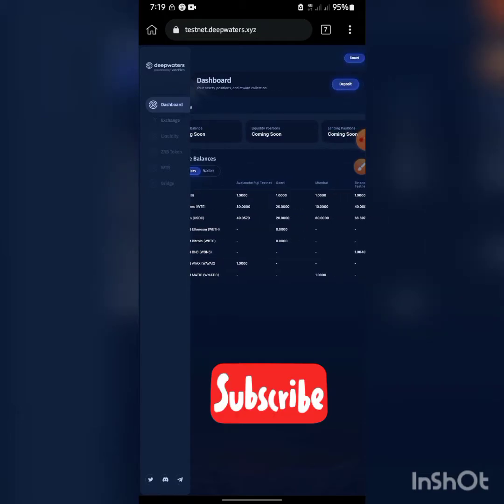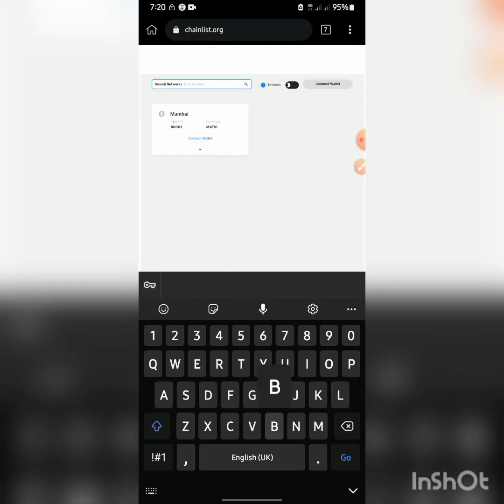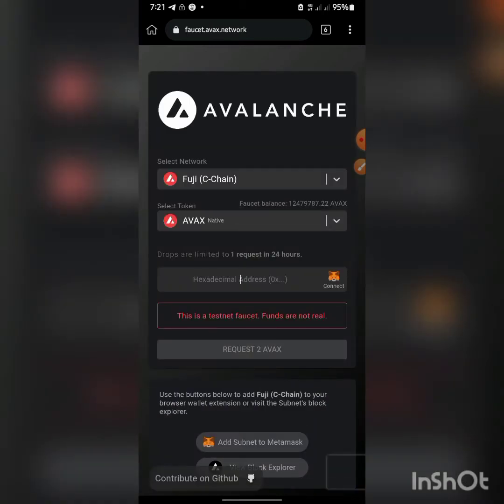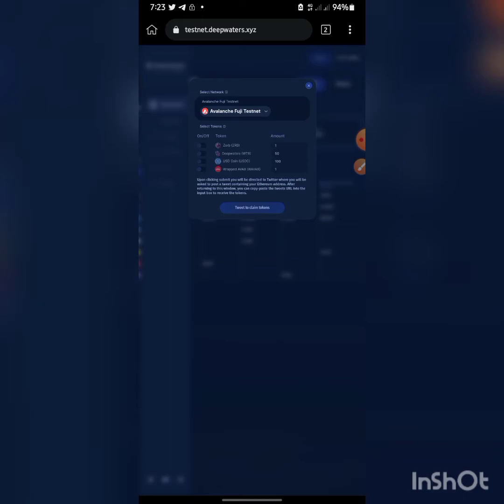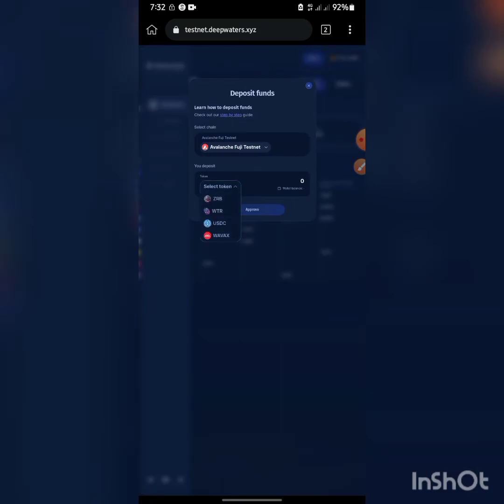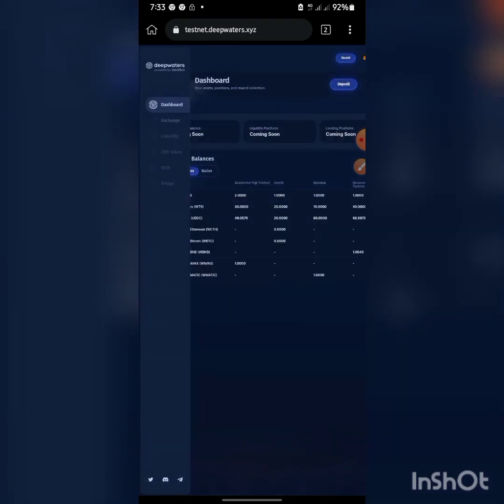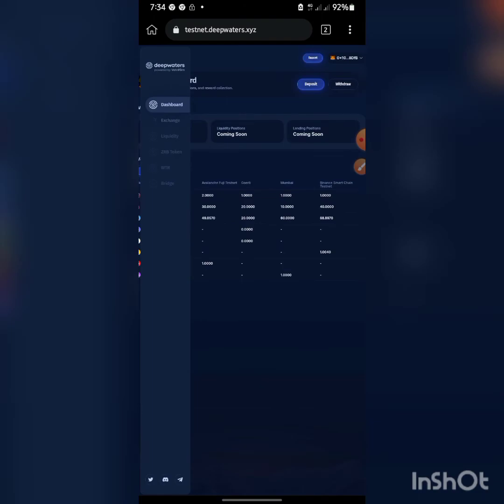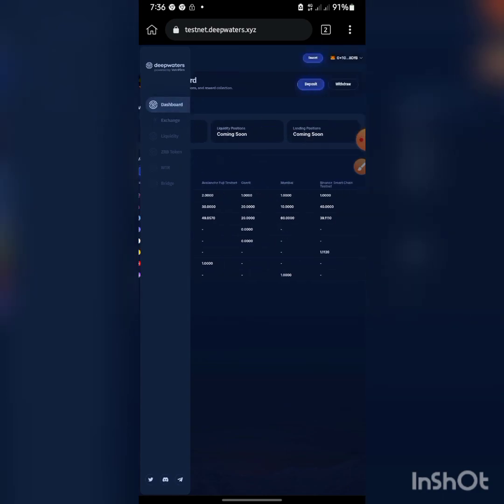DEEPWATERS TESTNET TUTORIAL AIRDROP CONFIRM.